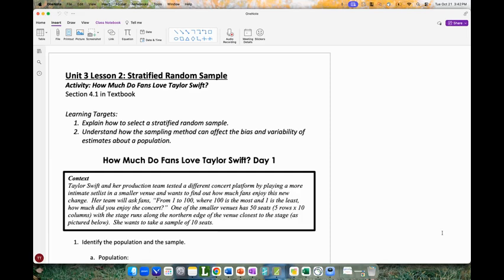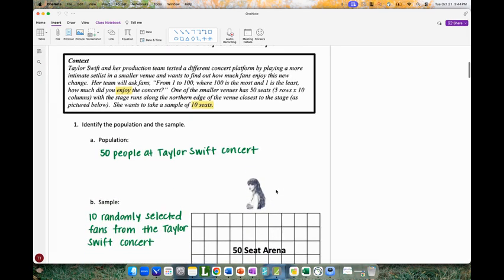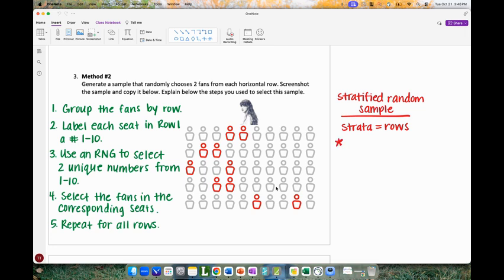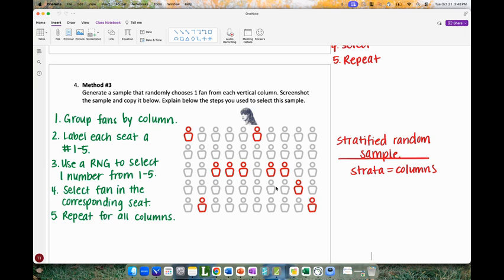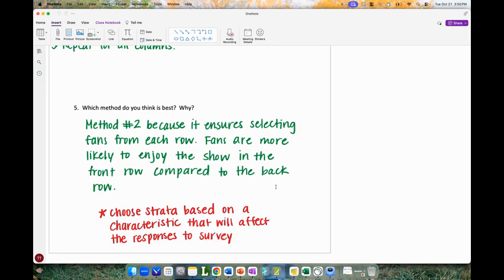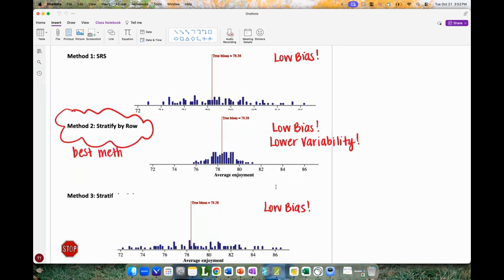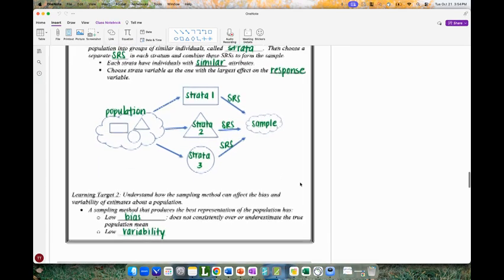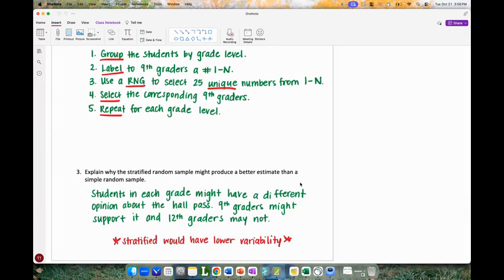3.2 Stratified Random Sample